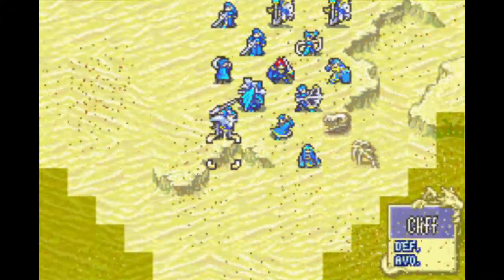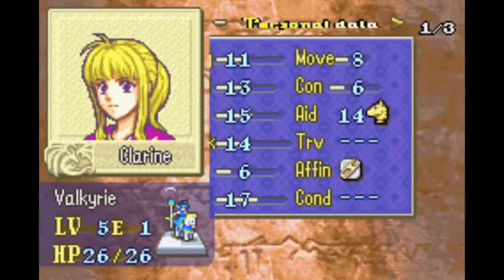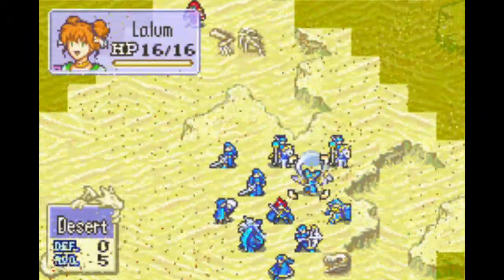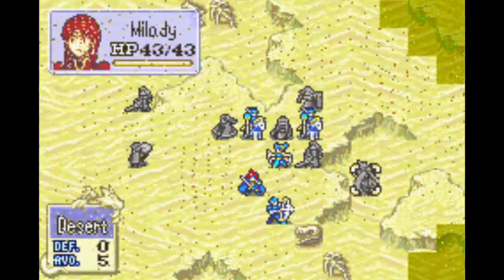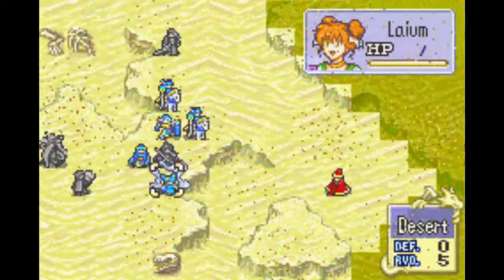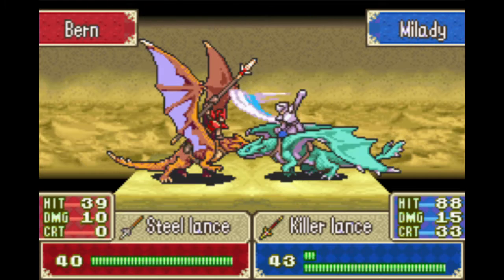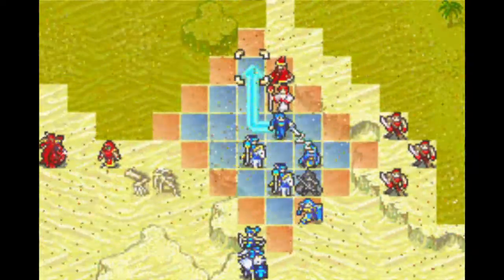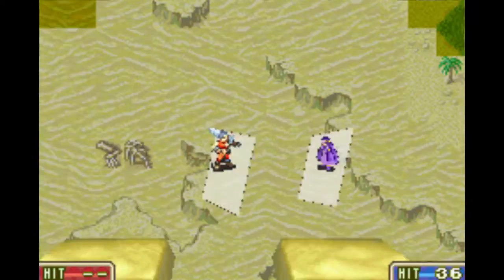Fire Emblem Binding Blade Part 33: Course, Rough, and Gets Everywhere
We start going through a crappy chapter with crappy movement on crappy units.